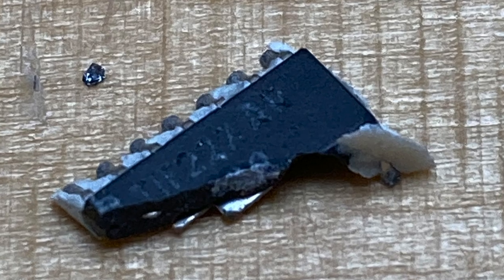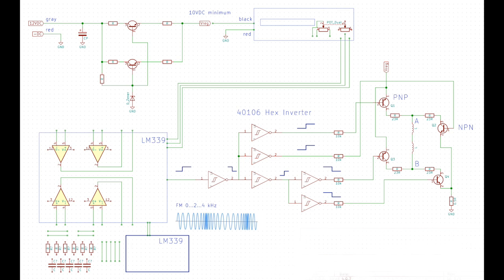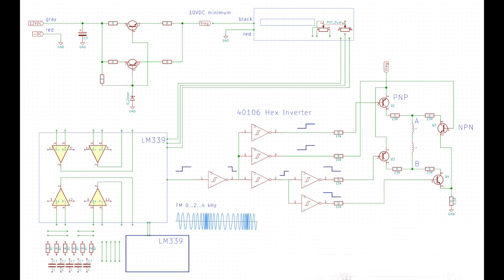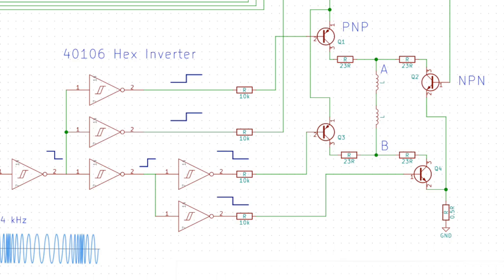Electronic water treatment part 2 (PWJ194)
I finally got the PCB out of the "soup" of potting resin and sand and it's a bit more than just an NE555. But it also becomes clear that this thing cannot be taken serious.